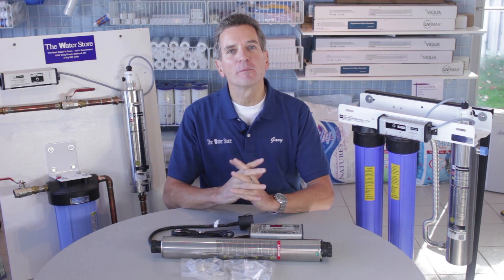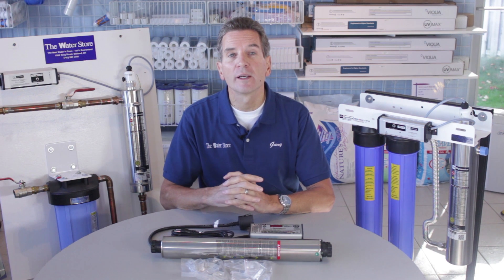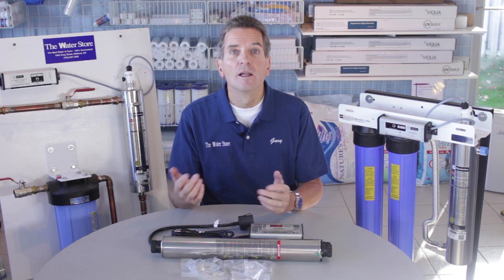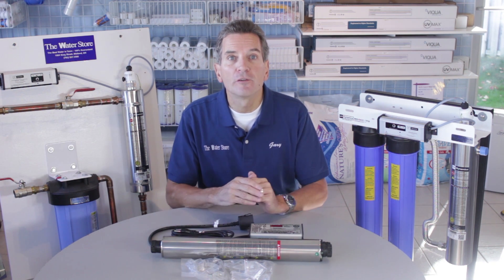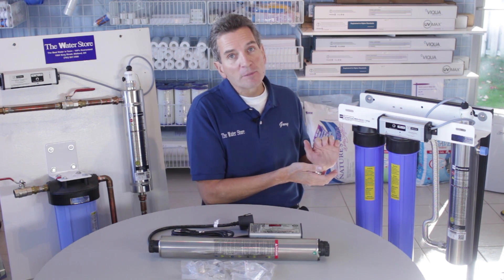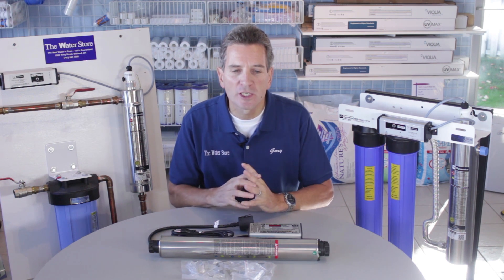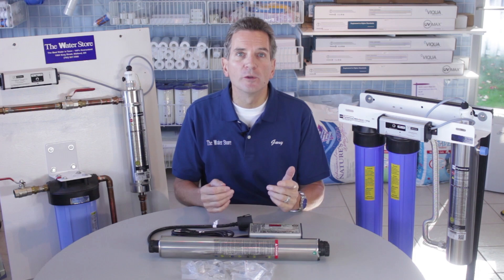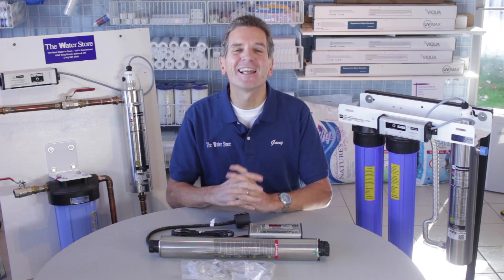Ultraviolet UV Disinfection System Insider Buying Tips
Have you ever wanted to have inside knowledge before you invest?  What if you knew what the pros know, couldn't you make a better investment decision?  Sure you could!
We’re sharing the secrets that water professionals know about Ultraviolet Disinfection (UV) Water systems to better prepare you to invest wisely in a system to ensure safe water for your family.  Usually families invest in an Ultraviolet system when they are using well or lake water for their home or cottage.  Municipal water supplies are generally bacteria free and do not require UV disinfection.
1.  Deal with a water treatment company that has experience with Ultraviolet Disinfection installations to ensure you are getting the best advice.  You want someone who will be there for you after the sale to answer any questions and if necessary look after any warranty issues that may come up.  Big Box stores just don't have the expertise.
2. Your water's chemistry must be considered as part of the Ultraviolet Disinfection system, every UV system requires that the water is or has been pre treated within specific parameters for hardness, iron, UVT %, sediment size etc.  Be sure to consult a water treatment professional if you are not 100% sure your water is compatible with any UV system you are considering.
3.  Water clarity is a huge factor in determining whether a given Ultraviolet Disinfection system will work for your family.  If you have discoloration in your water as it comes out of the faucet you will need to have the Ultra Violet Transmittance (UVT) of your water checked to make sure it is within spec of the Ultraviolet disinfection system you are considering.
4. Oversize the Ultraviolet Disinfection system.  UV systems kill bacteria as water passes through, but every unit is sized for a certain flow rate at ideal water quality chemistry.   Know the maximum flow rate your household water system can produce and then get the next larger size Ultraviolet Disinfection system.  Then if you are in a situation where the water quality becomes compromised due to slight discolouration or a pre treatment equipment malfunction, the safety of you water is not compromised.
5.  Think about the installation.  Ideally Ultraviolet Disinfection systems are installed vertically but if this is going into a short crawl space and it won't fit, you will need to install it horizontally.  Some makes can only be installed vertically.  Also, the Ultraviolet Disinfection lamp will need to be replaced annually so be sure there is adequate installation space to slide the lamp straight out for replacement.  Minirack UV systems that incorporate the pre treatment filters and UV into one unit are much easier and quicker to install than separate components.
6.  Canadian made Ultraviolet Disinfection systems are the only ones you should consider.  There are several Canadian manufacturers who all produce excellent quality products and are very stable companies.  Recently a US manufacturer of UV systems went out of business making all of their products obsolete.   There are UV systems being sold in Canada that are manufactured outside of the US and Canada and their reliability, replacement parts and build quality have been issues. Remember that this Ultraviolet Disinfection system will be installed in your families home, un known or poor build quality could result in a rupture and leak!
7.  Make sure that you are shown that the Ultraviolet Disinfection system can be easily serviced.  Whether you are changing the filters yourself or having someone else do it for you, having access to videos to educate you as to how to change the filters or do routine maintenance is a great bonus.
8.  Stay away from Ultraviolet Disinfection systems that have unnecessary accessories and un-proven technologies incorporated into their design like indicator LEDs for lamp and ballast.  You want a proven, reliable product that has been on the market and in customers' homes for many years so that any bugs have already been worked out.  There is nothing worse than purchasing the newest technology only to find out too soon that it is unreliable, annoying, expensive to service and soon becomes obsolete.
9. Be sure you are investing in an Ultraviolet Disinfection system from an established water treatment professional and not some guy working out of his truck that is here today, but gone tomorrow. Plumbers are great at installing water treatment equipment but usually do not have the in depth knowledge about water analysis and equipment to help you make the best decision about which water treatment equipment would be best for you and Big Box stores lack the product knowledge and support you need.